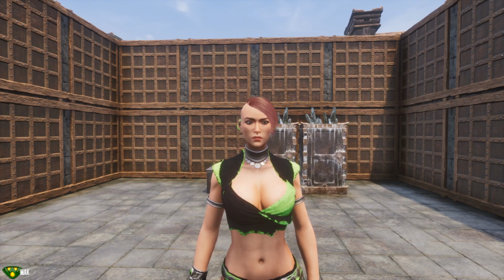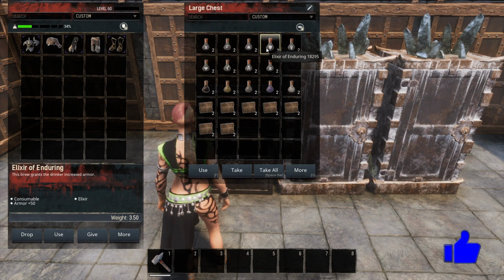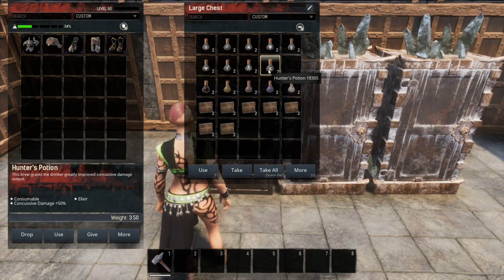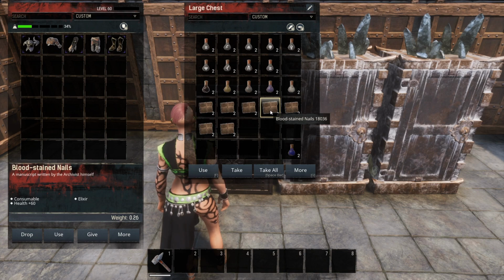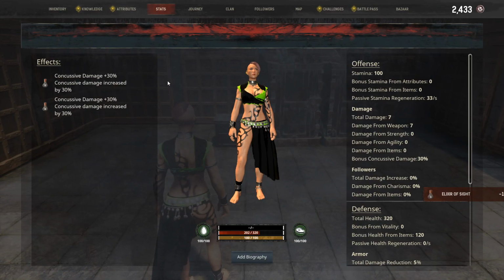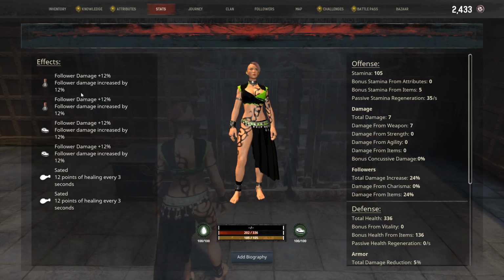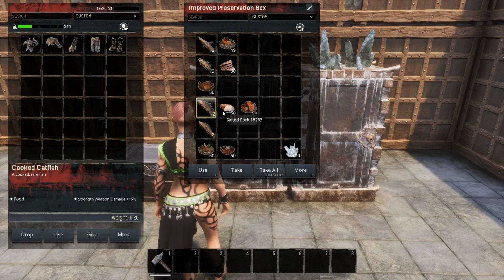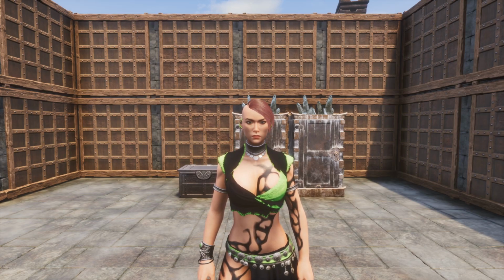Complete Guide to Buffs Age of Sorcery | Conan Exiles 2022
A complete guide to the buffs you can get in Conan Exiles after the Age of Sorcery update.